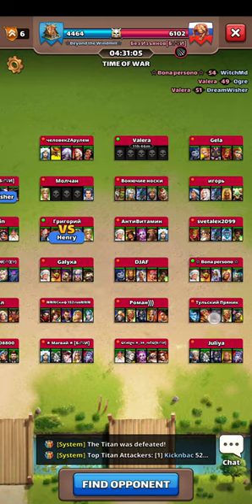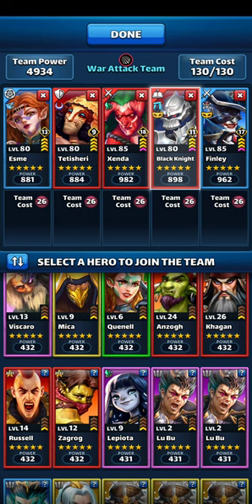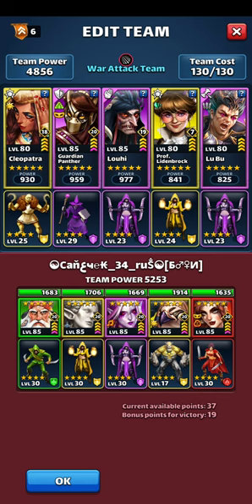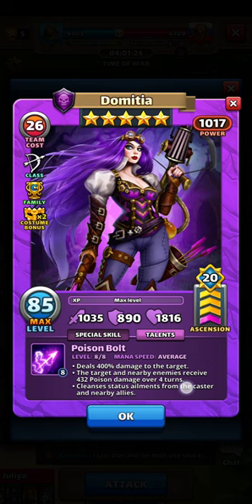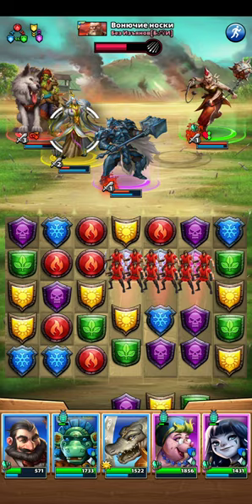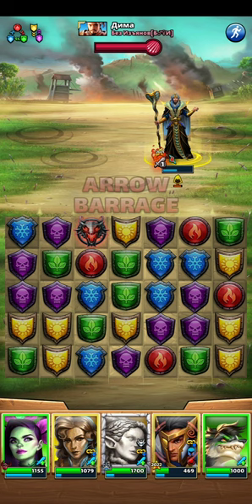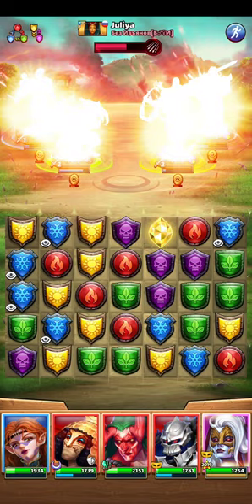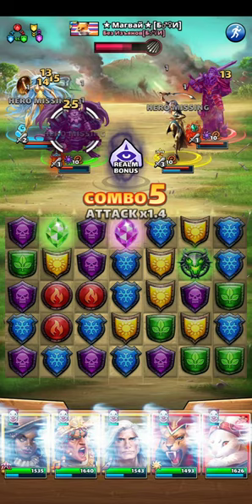🏹Arrow Barrage🏹 War Attacks🏹 (best tutorial I've put together so far)